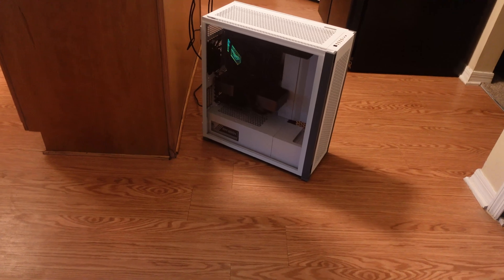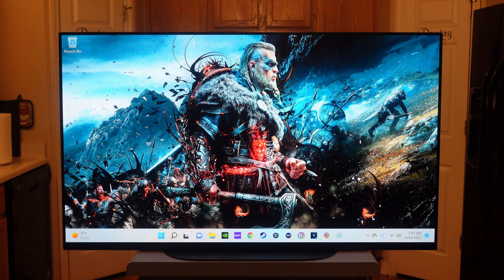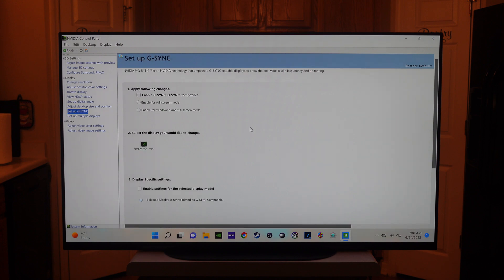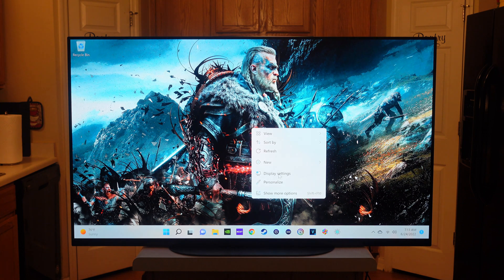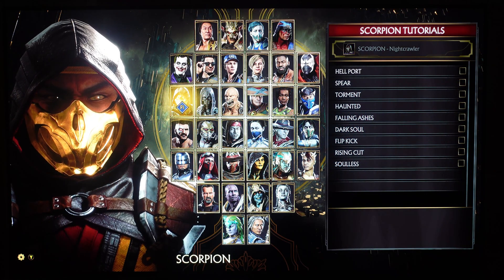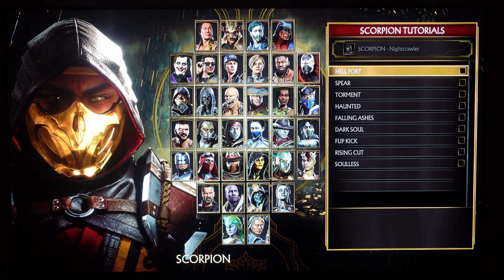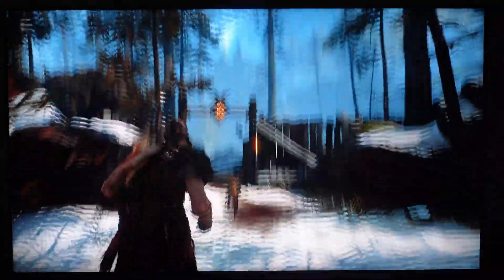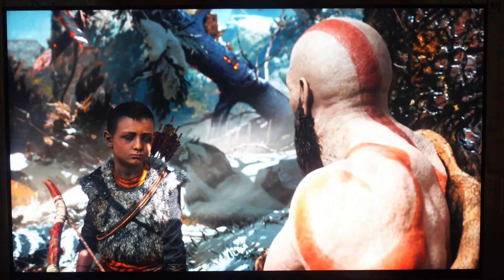Sony MASTER Series A90K OLED | PC Settings & Tests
In this video I am going through display settings from a PC perspective, also trying to navigate around some of the questions I've seen you guys ask.

Expectations: 0:01
Intro:  1:20
Image Retention Concern: 2:47
Display Configuration/Gsync/VRR: 3:45
Reading Text On PC: 7:49
Ultra-Wide Support: 8:57
Mortal Kombat 11 PC: 10:39
Teenage Mutant Ninja Turtles Shredders Revenge PC: 12:40
Dayz Gone PC: 13:43
God Of War PC: 15:11